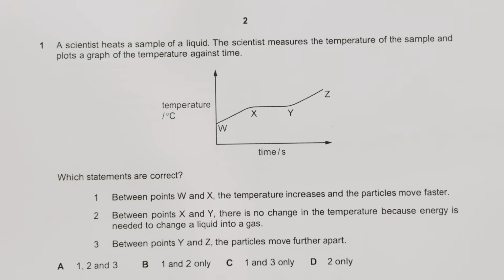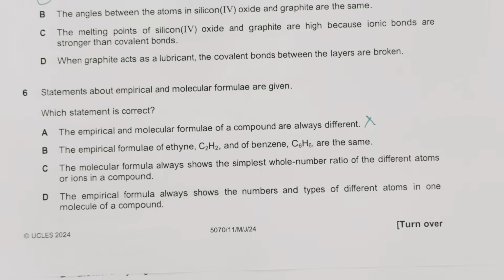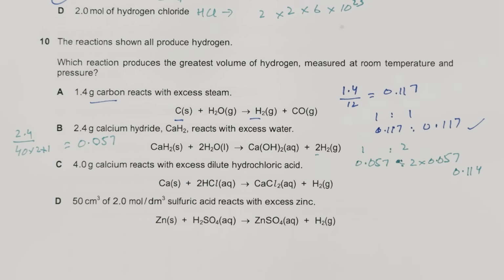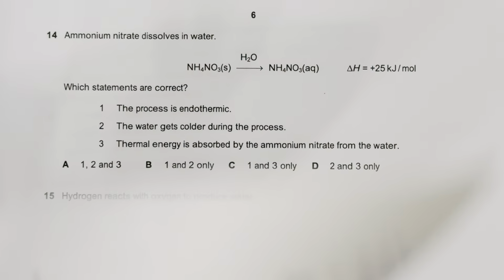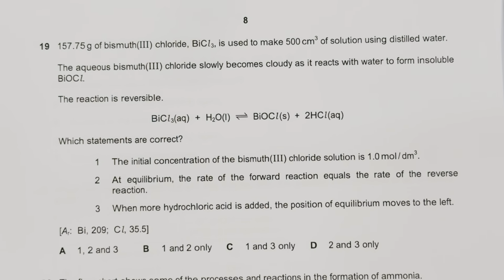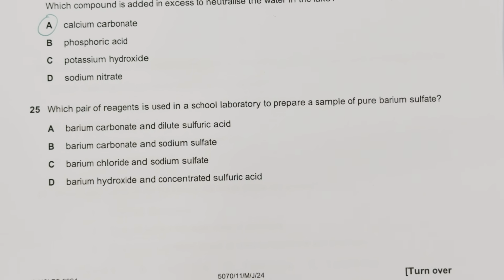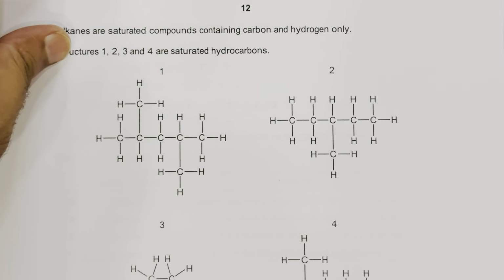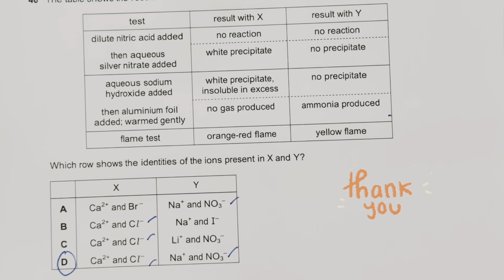O Level Chemistry PAPER 1 May/June 2024 | 5070/11 | Solved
Welcome to our detailed solution guide for the O Level Chemistry Paper 1 (5070/11) from the May/June 2024 session. In this video, we walk you through all the multiple-choice questions, providing clear explanations and step-by-step solutions for each.

🔍 What’s Covered:

 • Full breakdown of every question
 • Key concepts explained for easy understanding
 • Tips and tricks to score high in Chemistry Paper 1

 • O Level students preparing for their Chemistry exam
 • Anyone looking to revise key chemistry concepts
 • Students aiming for top grades in the May/June 2024 exam session

📘 Topics included in the exam:

 • Atomic structure and bonding
 • Periodic table trends
 • Chemical reactions
 • Acids, bases, and salts
 • Electrolysis
        .       Moles
               Organic Chemistry
              Energy changes

 5070/11 May June 2024 paper solutions
 O Level Chemistry revision tips
 O Level Chemistry MCQs explained
Cambridge O Level Chemistry past paper guide
 O Level Chemistry study tips 2024
May June 2024 Chemistry Paper 1 answers